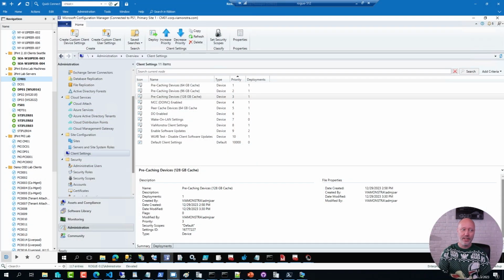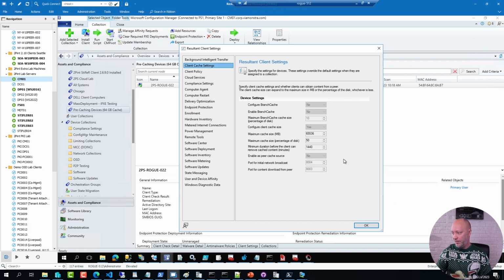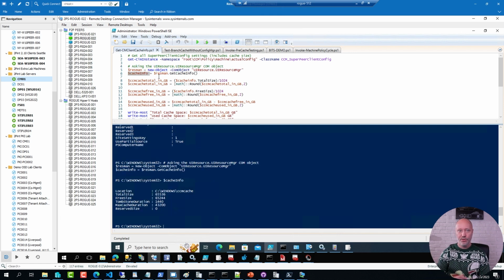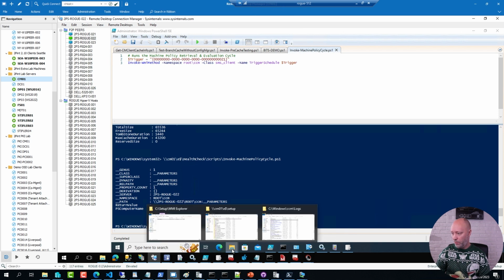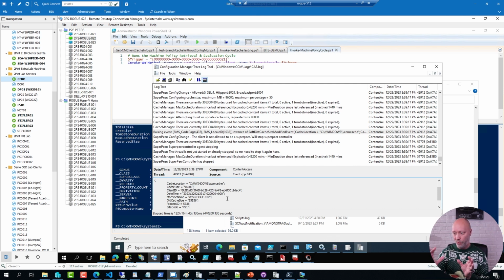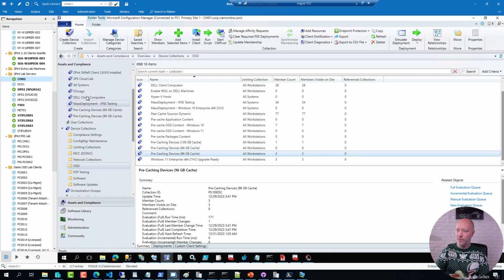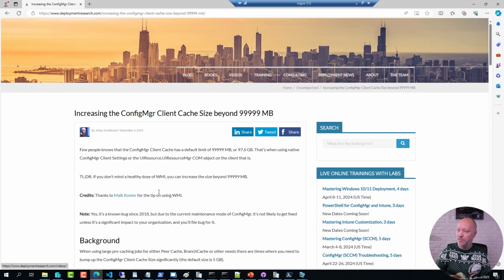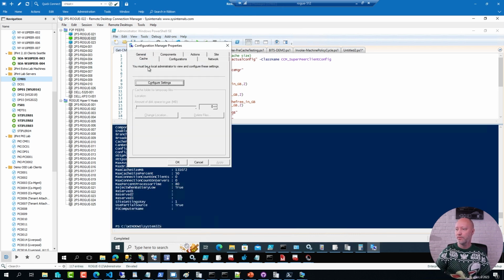ConfigMas 2023 - Episode 5 - increasing the ConfigMgr Client Cache Size beyond 99999 MB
Demo for increasing the ConfigMgr Client Cache Size beyond 99999 MB, plus troubleshooting tips for client settings.
Increasing the ConfigMgr Client Cache Size beyond 99999 MB